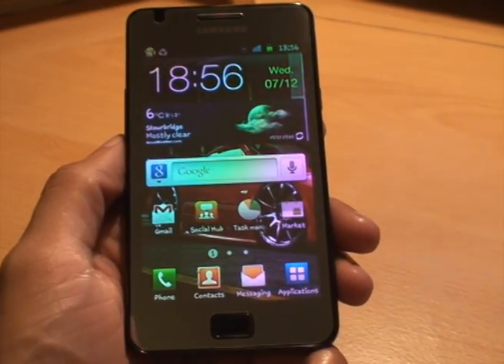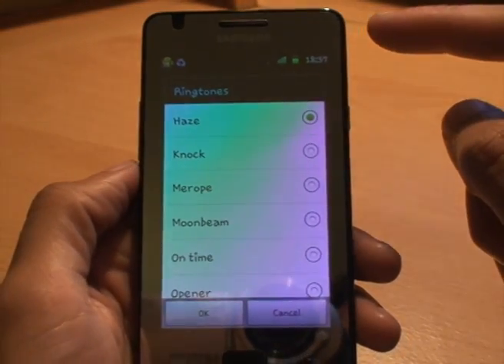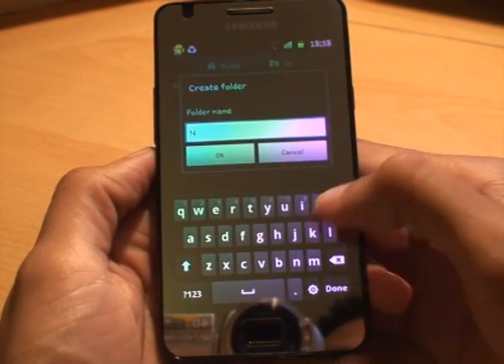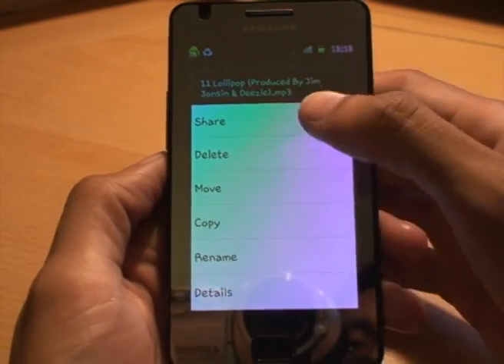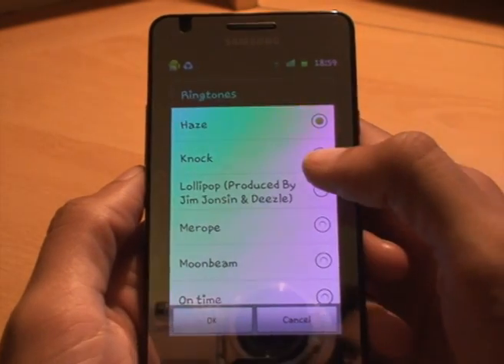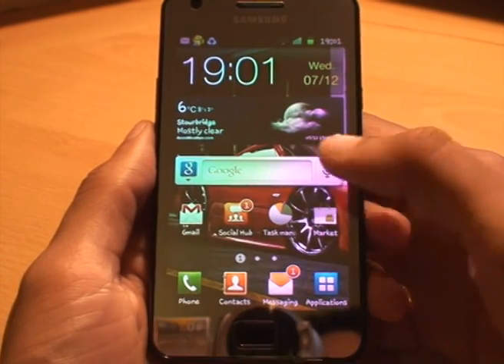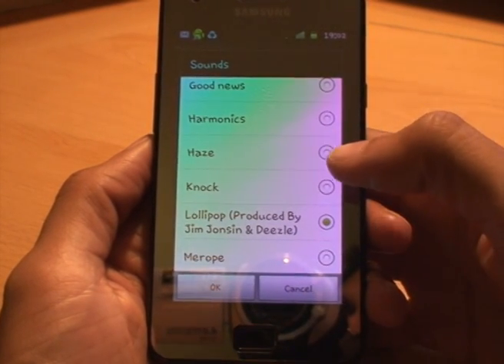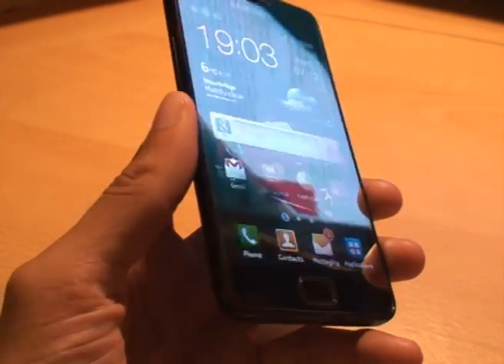How to Set Own Music (MP3) as Text Message / E-mail Notification Ringtone on Android OS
Just a quick video on how to set a custom (MP3) ringtone for a text message / email notification other than the ones that come standard on the android gingerbread powered samsung galaxy s2 /sii smartphone, there are sections of the video i have had to mute due to copyright reasons